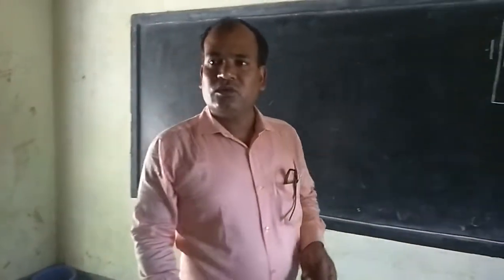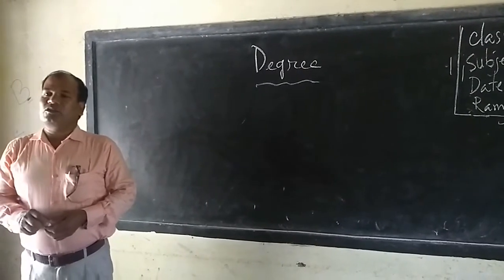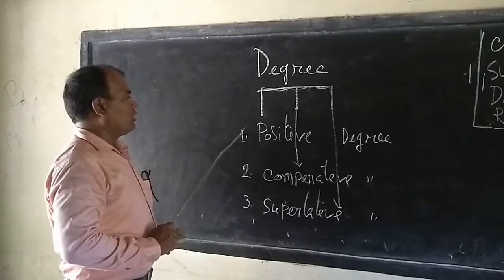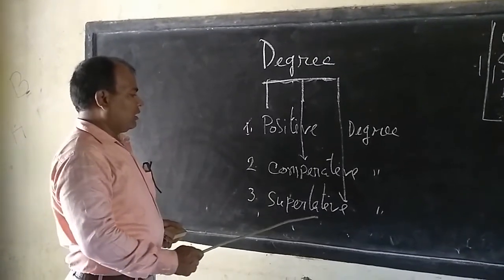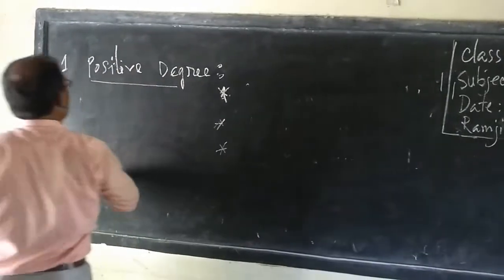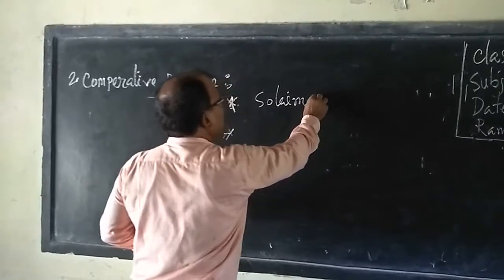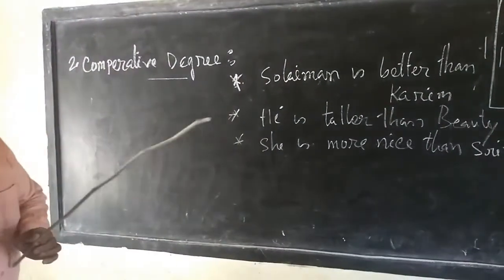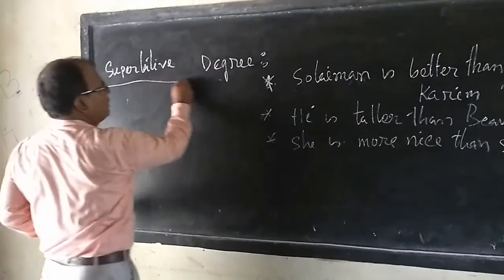Online class| Class 9-10| English second paper.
Online class presented by Rafiqul Islam,Assistant head master , Ramjibon high school.